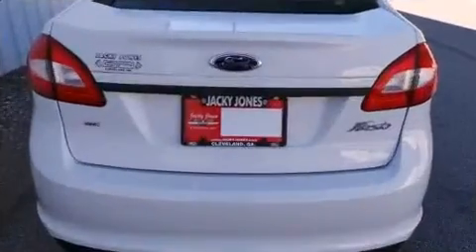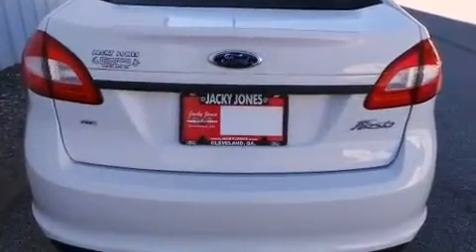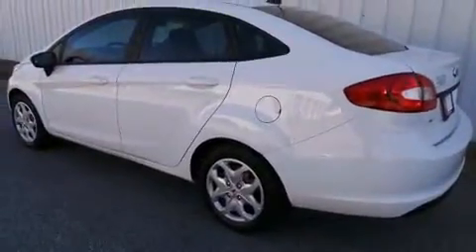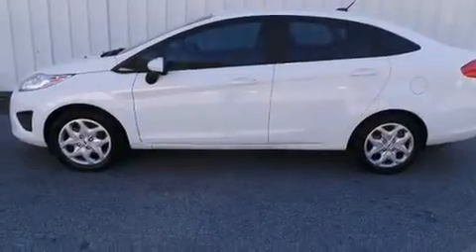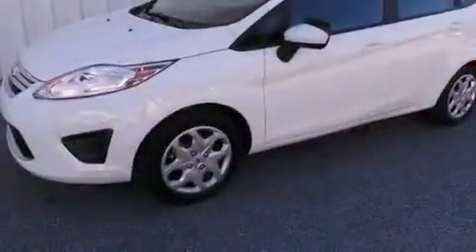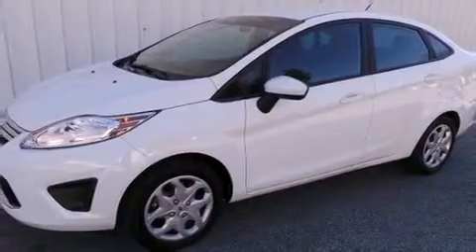2012 Ford Fiesta SE in Cleveland, GA 30528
Here's a great deal on a 2012 Ford Fiesta. With less than 30,000 miles on the odometer, this 4 door sedan prioritizes comfort, safety and convenience. Smooth gearshifts are achieved thanks to the efficient 4 cylinder engine, providing a spirited, yet composed ride and drive. All of the premium features expected of a Ford are offered, including: front and rear reading lights, a tachometer, front bucket seats, air conditioning, tilt steering wheel, remote keyless entry, and more. Ford ensures the safety and security of its passengers with equipment such as: dual front impact airbags, front SIDE impact airbags, traction control, ignition disabling, and ABS brakes. Various mechanical systems are monitored by electronic stability control, keeping you on your intended path. Our knowledgeable sales staff is available to answer any questions that you might have. They'll work with you to find the right vehicle at a price you can afford. Stop by our dealership or give us a call for more information.